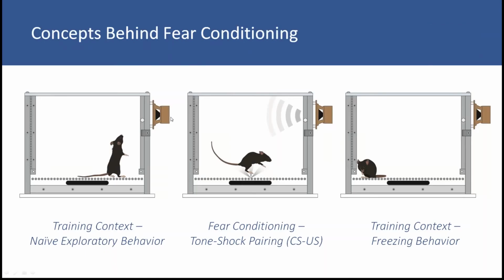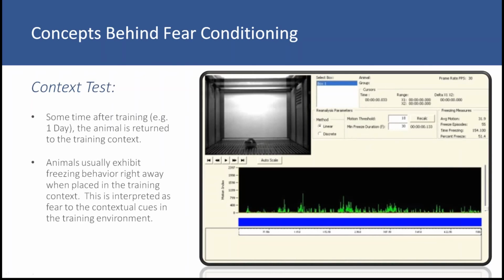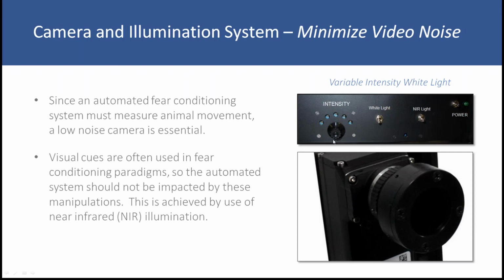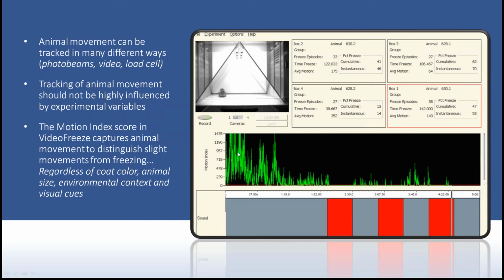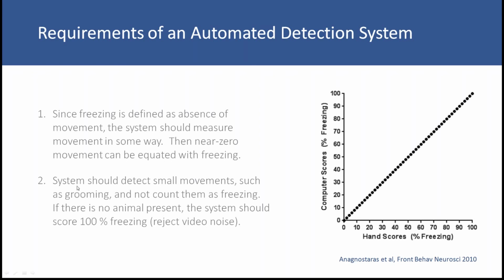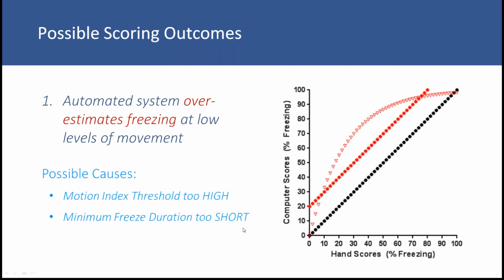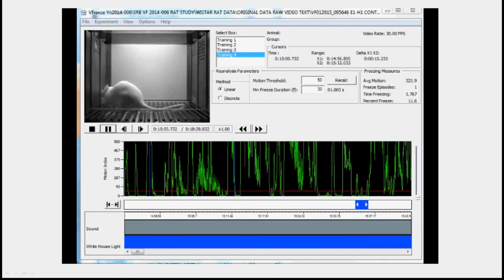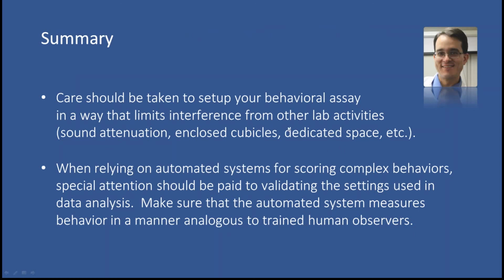Automated Analysis of Behavioral Data – Examples from Fear Conditioning Studies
Gerry Herrera, PhD discusses key aspects of designing behavioral studies using examples from fear conditioning paradigms in rodents where automated "freeze" scoring video technology is used.

This webinar deals with the hot topic of automated analysis of behavioral data. Don’t fall victim to the approach of “set it and forget it” that is all too common in this field. It is important to understand the underlying behavior that is being measured. The test system used for automated analysis should provide a way for the user to take control of and validate the settings used for analysis. Only after careful validation can the research results be trusted and relied upon.

During this educational webinar Dr. Gerry Herrera, Vice President of Med Associates Inc., reviews hardware and system configuration strategy as it relates to the popular Video Freeze® System for automated fear conditioning studies in laboratory rodents. In addition, he discusses key principles behind fear conditioning paradigms, correct protocol design, and the importance of both methods and equipment validation.